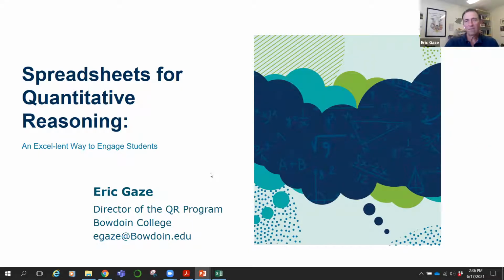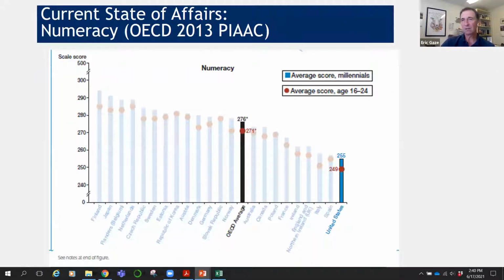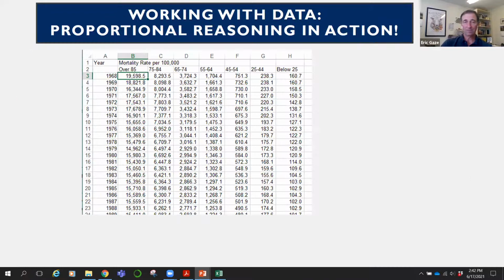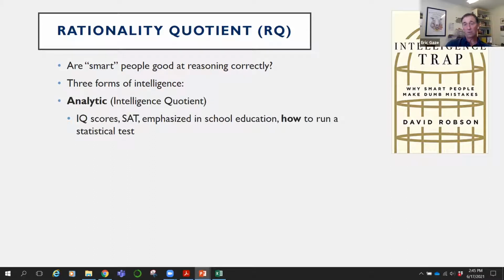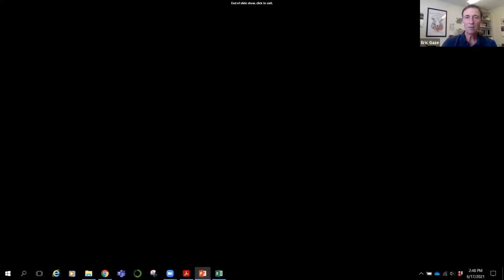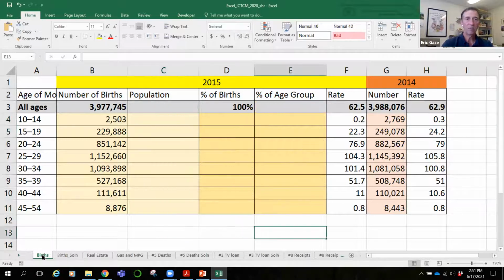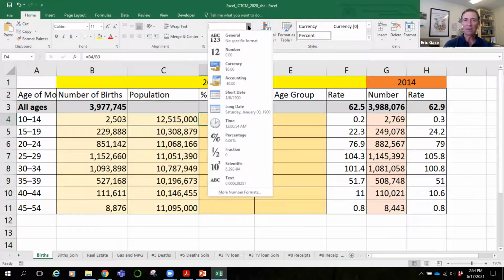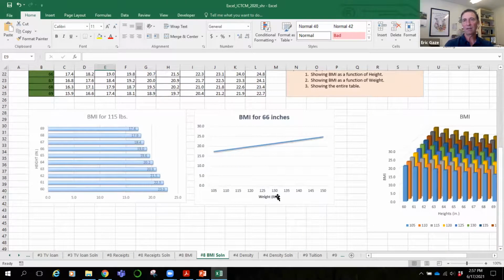TTHow to use Excel in your Classroom